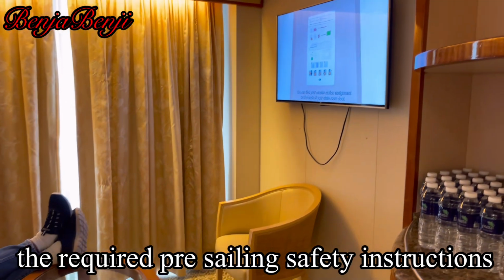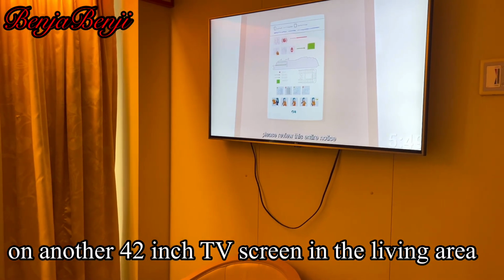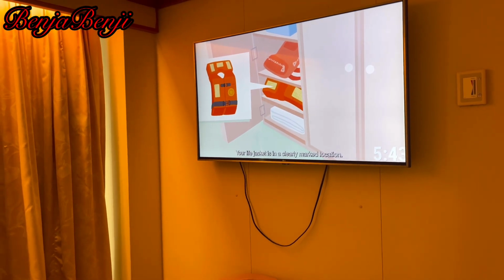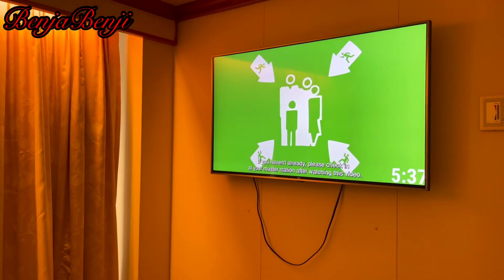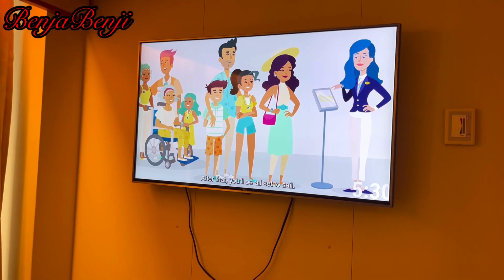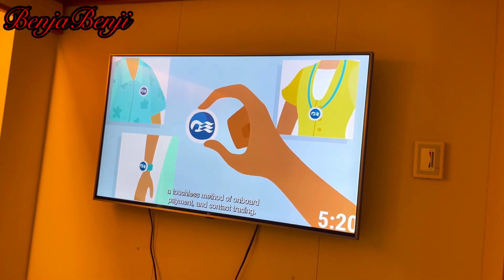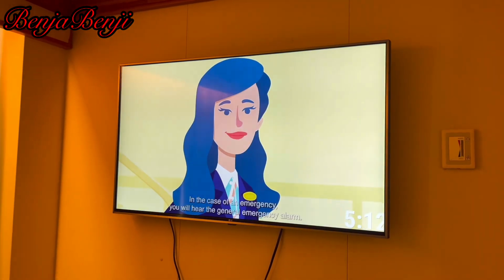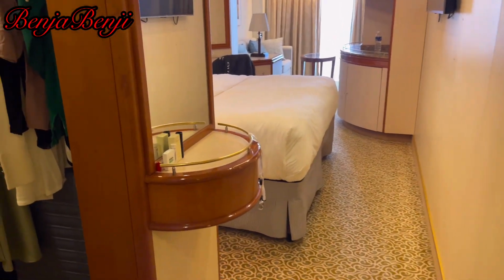Stateroom D704 tour, Diamond Princess.